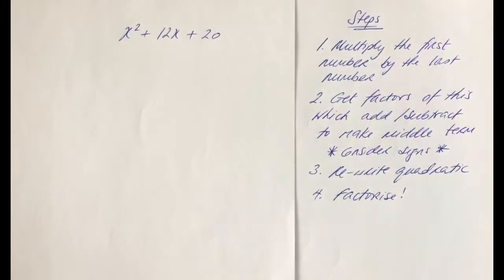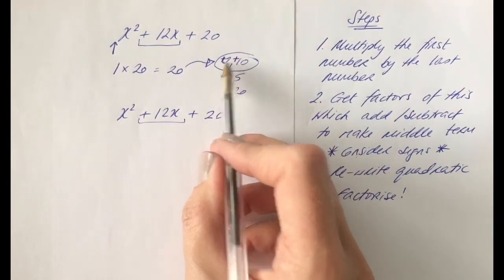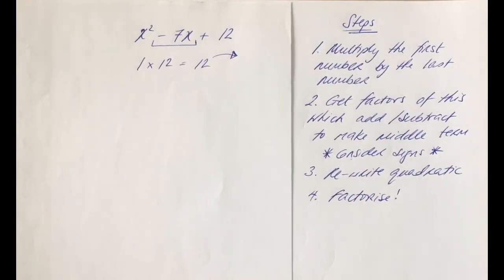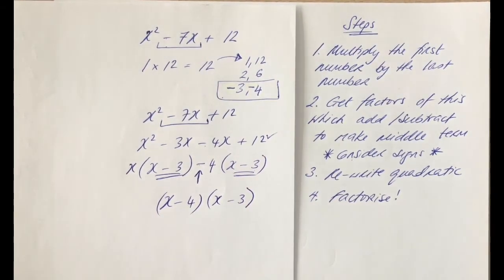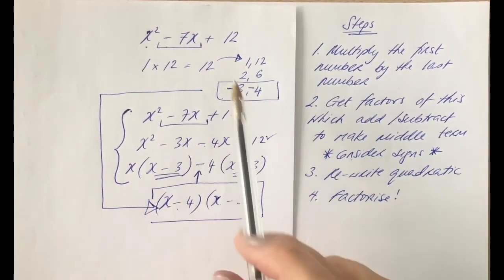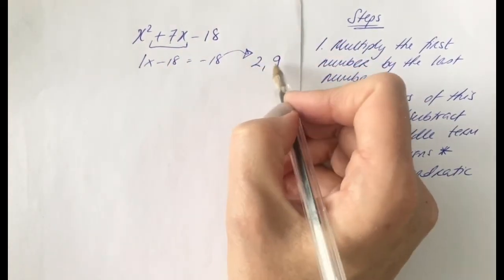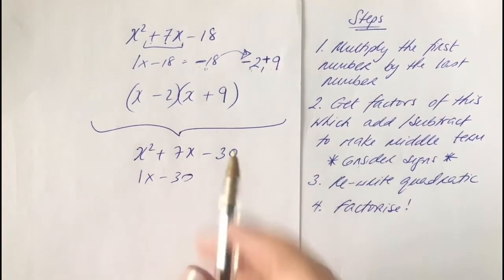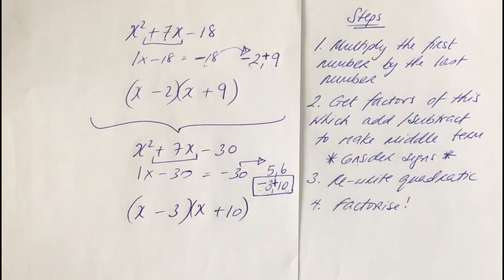Factorising Type 4 Quadratics (part 2) JC OL HL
This video teaches the 4 step method to solve trinomial quadratics, part 1 introduces the method, part 2 deals with easier types of quadratics and part 3 deals with more complex quadratic trinomials. A key concept needed to be understood at JC OL and HL.